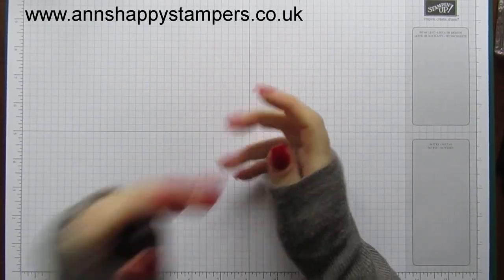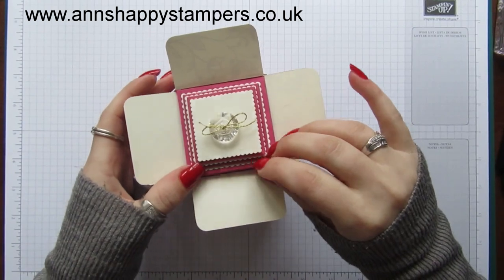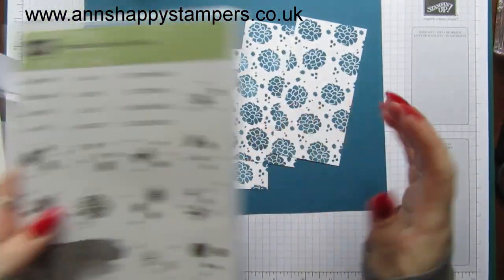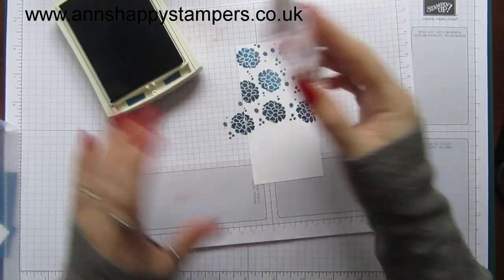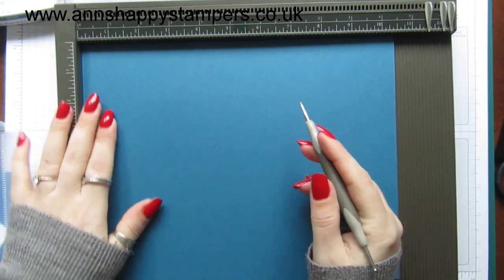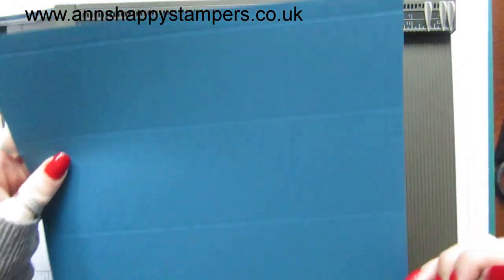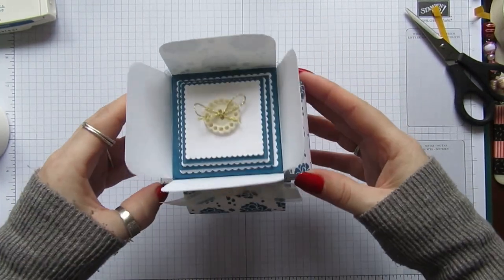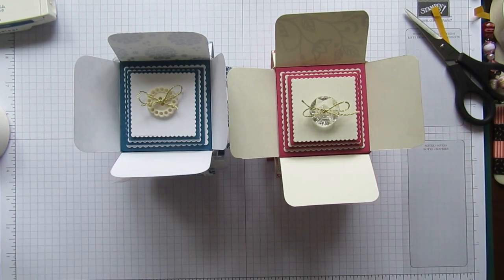#7 Spring & Summer Sunday Smaller version of my Ornamental Gift Box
Ann Melvin Independent Stampin Up UK Demonstrator shares another beautiful project with you.

FEBRUARY HOSTESS CODE : XEJEGW62